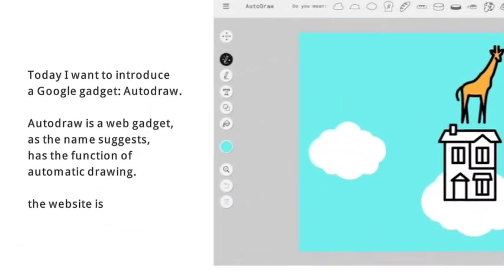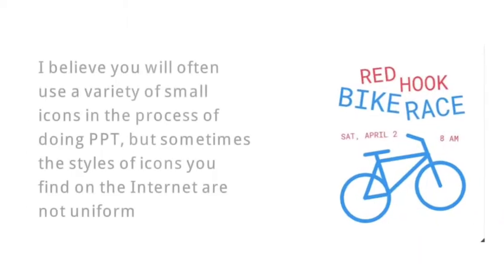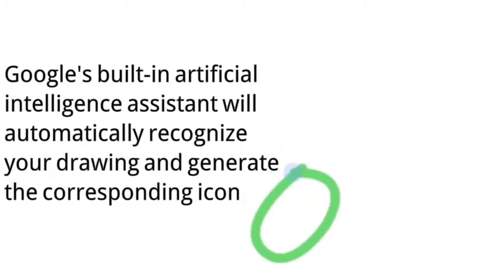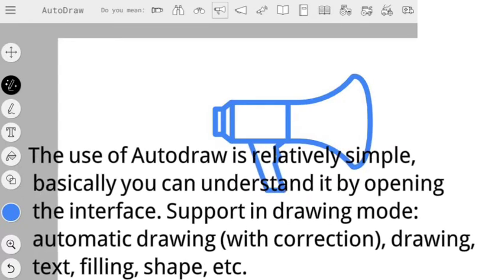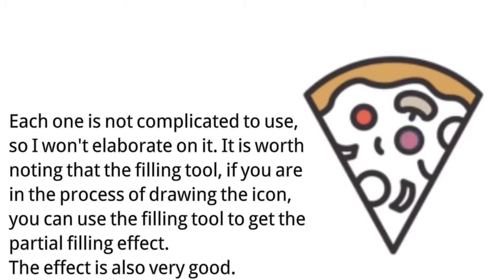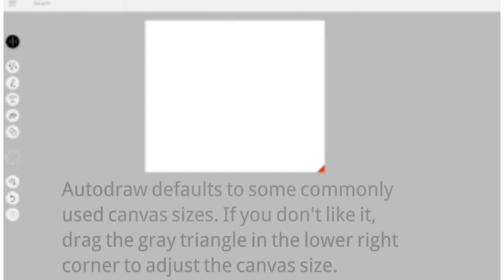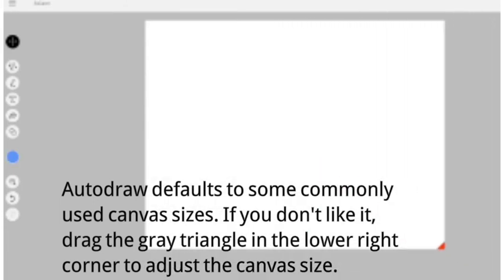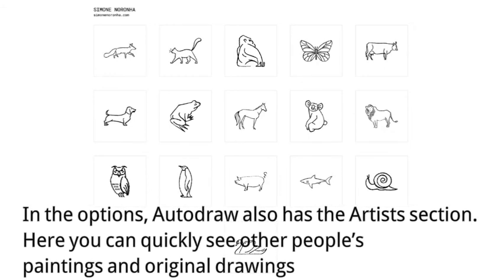How to make an icon quickly in 1 minute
Autodraw is a web gadget, as the name implies, it has the function of automatic drawing. The website is

I believe that you usually use various small icons in the process of making PPT, but sometimes the styles of icons found on the Internet are not uniform, which causes the effect of the final page to be unsightly.

And it is not realistic to make your own icons because it will take a lot of time. At this time, it is very convenient to use Autodraw. Google's built-in artificial intelligence assistant will automatically recognize your drawing and generate the corresponding icon.